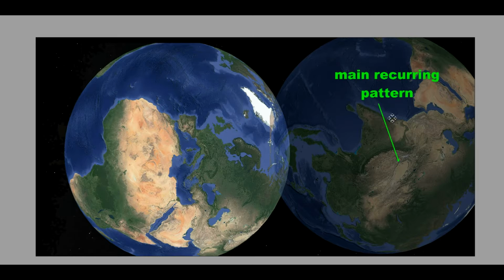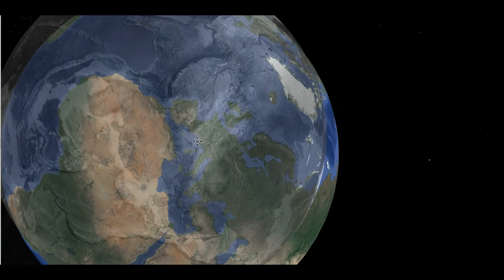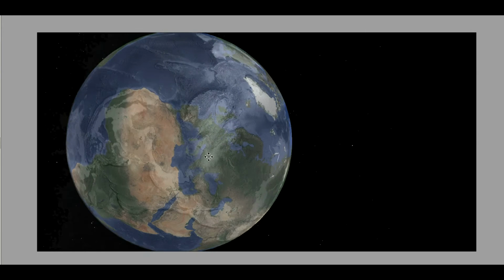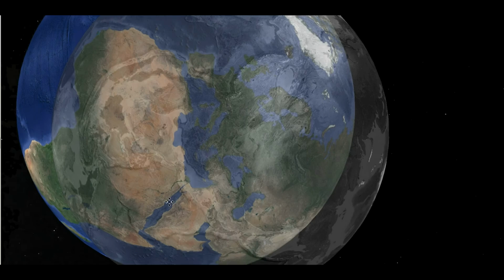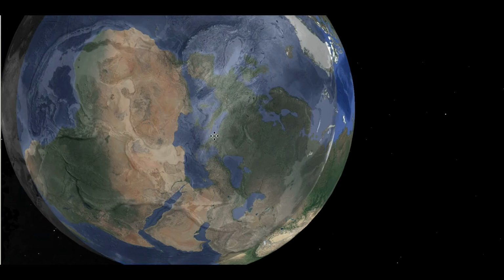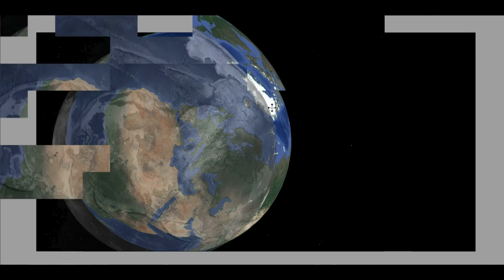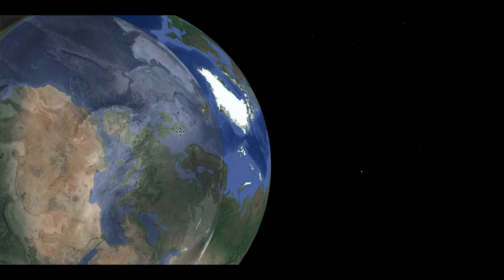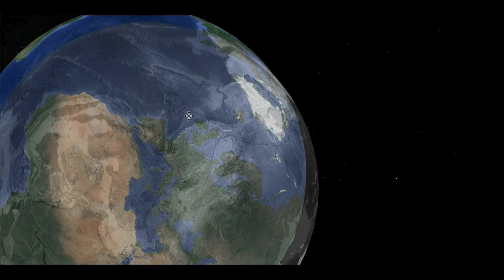The forbidden creation of Africa and a smaller Earth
When I discover very important alignments, they become very difficult for me to explain and show, even though they are very simple for me to see.  What usually happens is that I have to sacrifice important parts of the puzzle in order to get at least some of this out. I don't know if it's because of me or if this information is just forbidden by some unforeseen intelligence but there seems to be a barrier . Either way it is a massive struggle for me to show certain things and most of the time, too much of the puzzle is missing for people to get this. I hope this time it's different, I am hoping that people can finally see the significance of these two different areas aligning.
   I always have such high expectations when I upload videos like this one and I'm usually quickly disappointment in myself for not being able to expose this correctly.
 This is a frustrating process, and if I didn't know any better, I'd think it was designed to make people fail at trying to expose this truth because I have almost given up on several occasions
I hope this time it is finally different we'll see soon enough